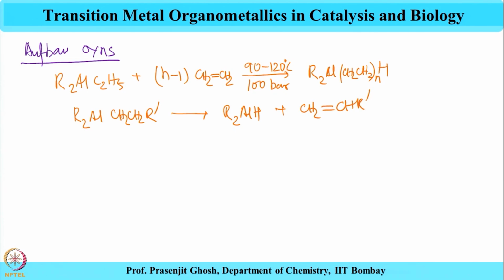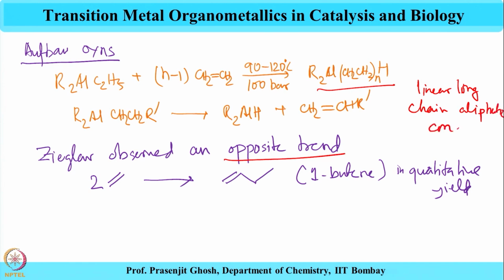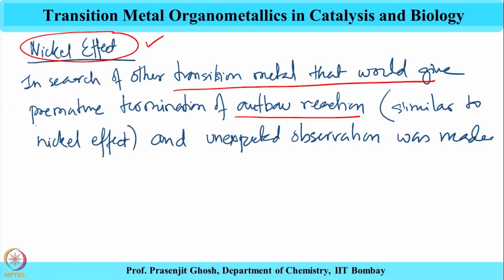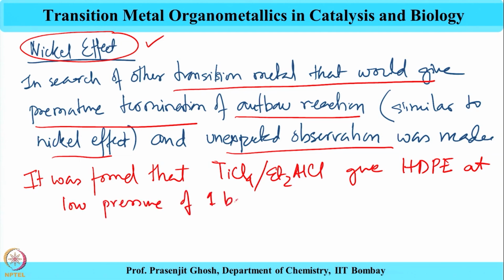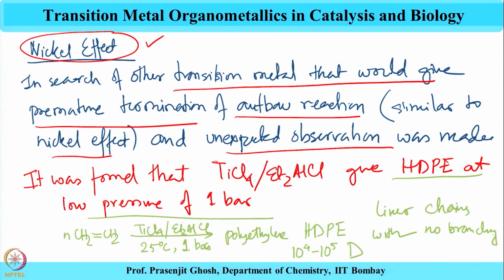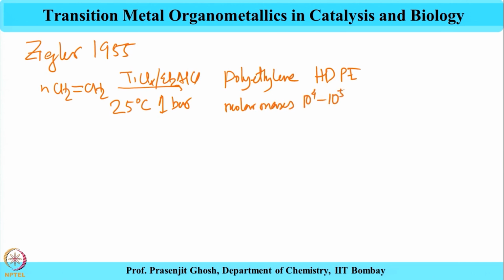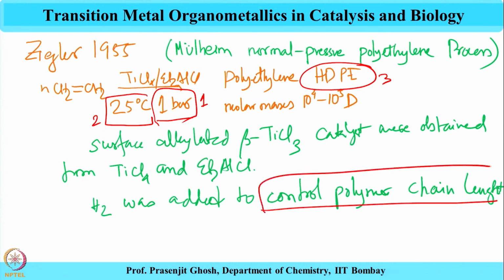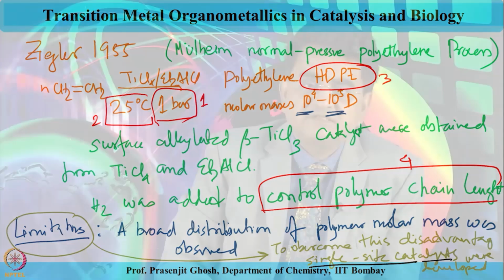Olefin Polymerization (Part 7)